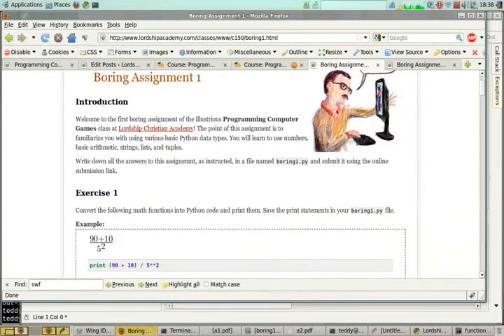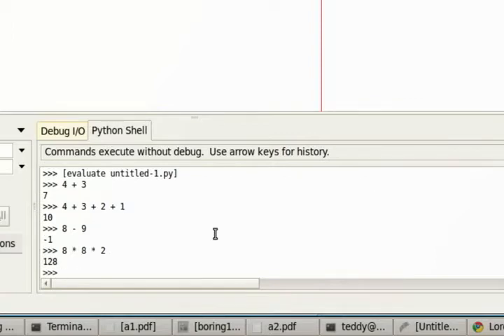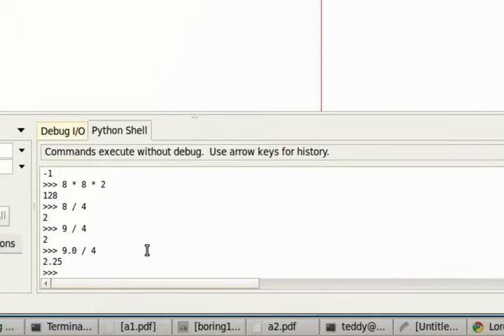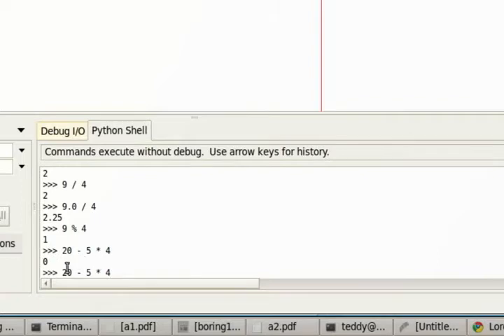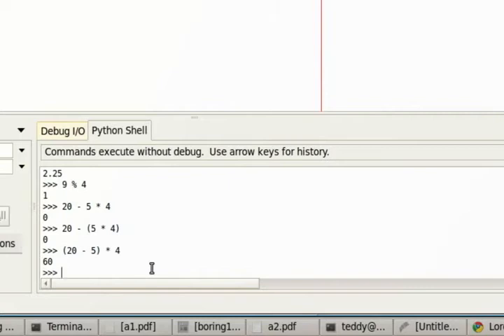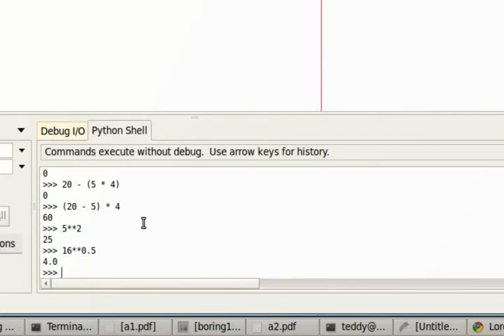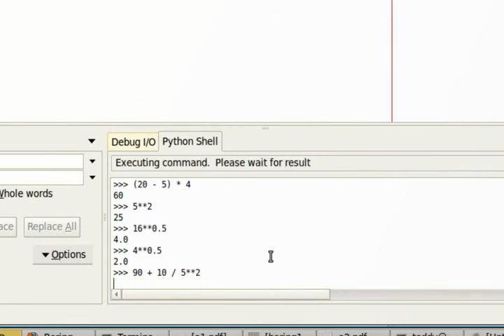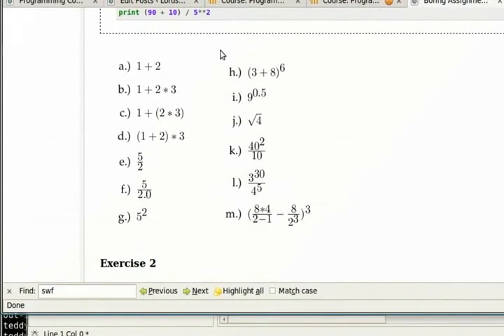PCG boring 1.1